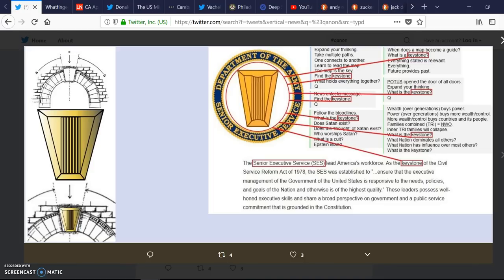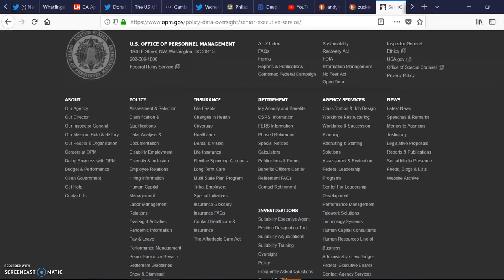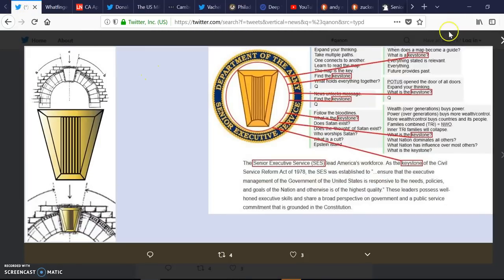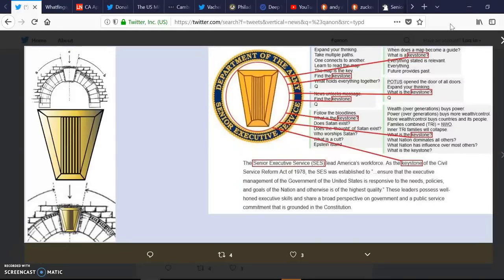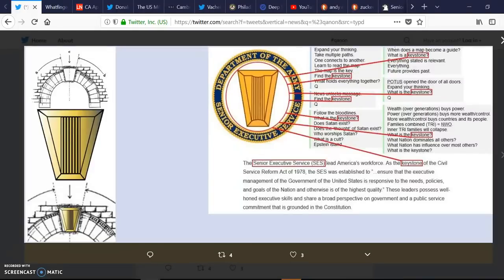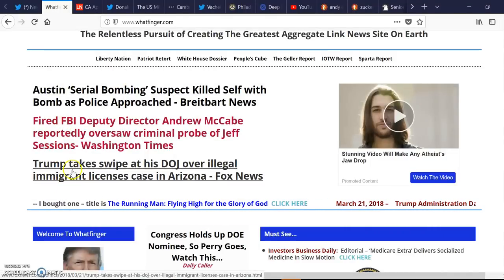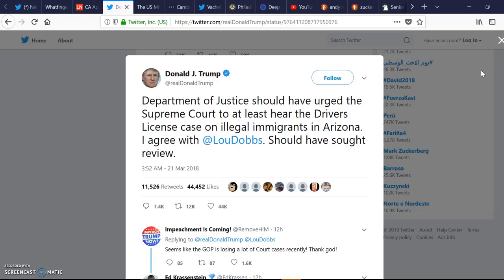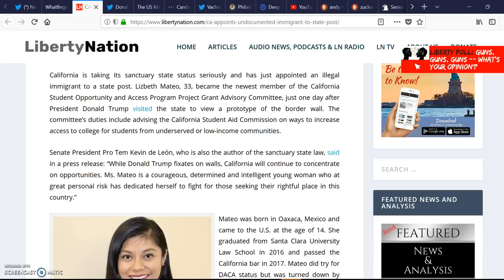Qanon - 'The Keystone' the Senior Executive Service (SES)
Qanon posts and updates have pointed out the Keystone with repetition, and we have several theories.

Theory 1:  a long STRINGER coded message of THE MAP
Theory 2:  Embedded Google code used for CIA hacking ability
Theory 3:  The Senior Executive Service (SES) founded 1978

or option 4:  Could be ALL THE ABOVE ?

I've presented theories 1 and 2, so here's the third.  Others have covered this in detail so I try to keep it short, everything else is opinion.

But did you know?:
California let an ILLEGAL IMMIGRANT (Female / Hispanic)
1.  TAKE THE BAR EXAM
2.  PRACTICE LAW IN CALIFORNIA
3.  And just became the first person to ever hold public office while not being a citizen of the united states???

#3 is the important part, but it started at #1, or #0: being here illegally.

We're past the slippery slope.  The boulder is rolling downhill towards our quaint, sleepy little village.

Will we stop it??

I try to tell you about things you'd never know about in the free time I have at the end of videos.  Most people never get that far anyway but you did.  I'm doing it for you.

Thanks, Bill Smith